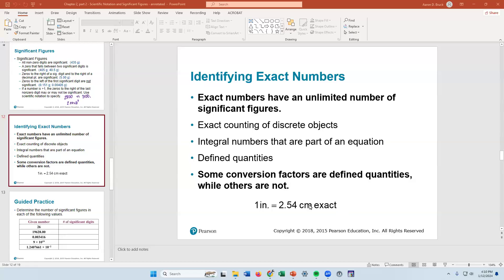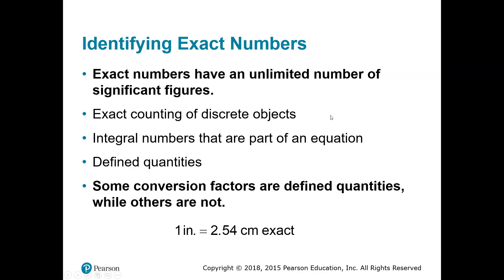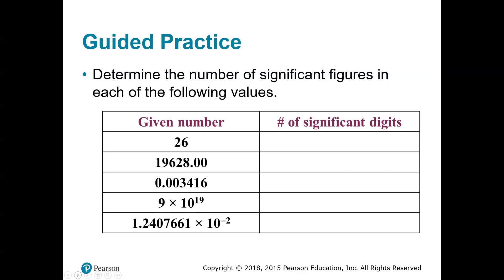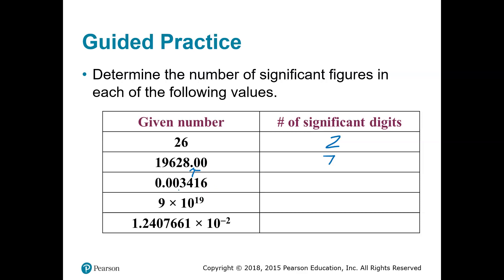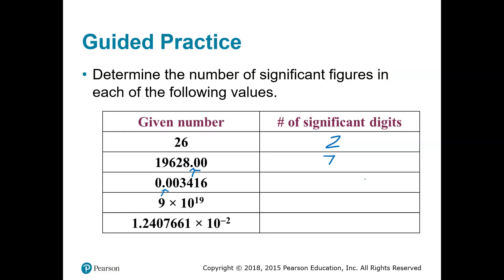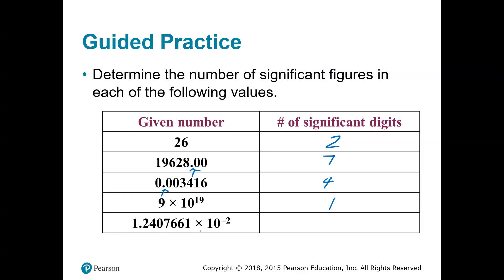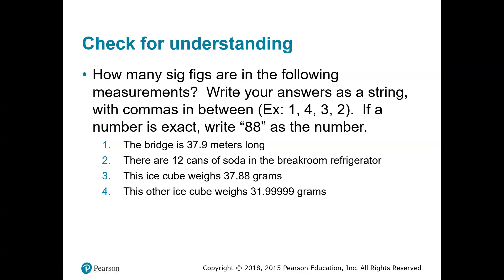Chapter 2, part 2 addendum - Calculations involving sig figs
In this video, I overview some rules for performing calculations and rounding the results to the proper number of sig figs.  I then do several examples to show these rules and guidelines in action.